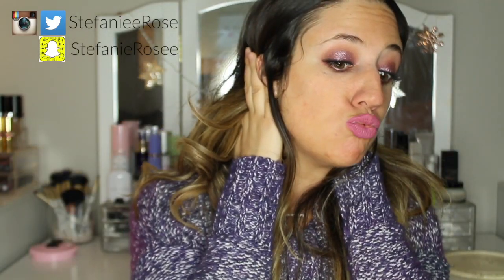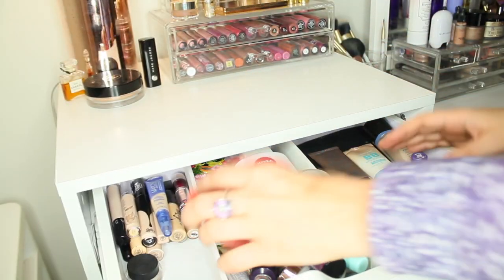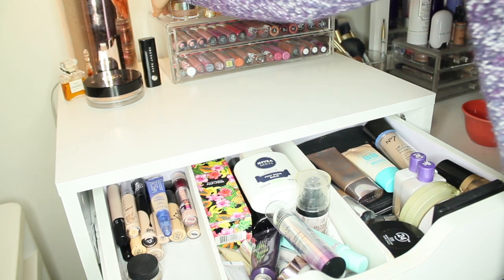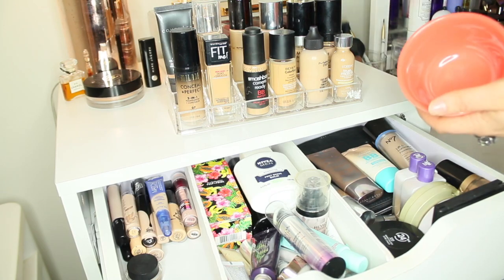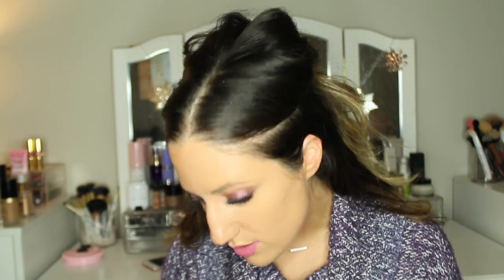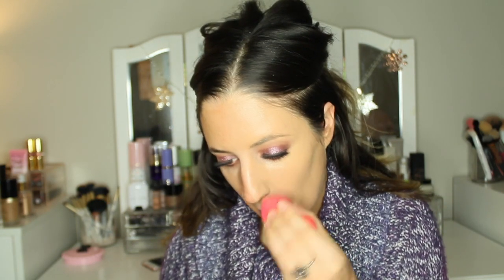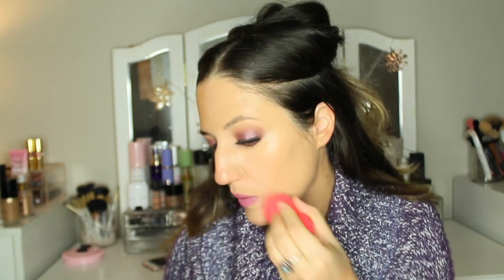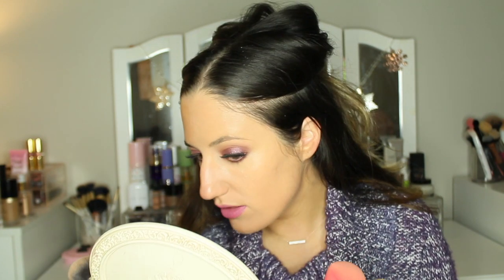MIXING ALL MY FOUNDATIONS!🥣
♡♡OPEN ME♡♡

Hi Rosebuds! What happens when you mix all of your foundations together?! In this video I mix all 20 foundations that I own into one. Is it a cakey mess or a glowy glory?! Keep watching to find out!

T A G  M E! ♡
Tried products I mentioned, O R recreated any looks?!
Use the tag StefanieeRose so I can see them!

$ A V E  M O N E Y !

C H A T WITH ME! ♡

Products Used:
Pur eye polish in velvet
Elf long-lasting lustrous eyeshadow
Too faced chocolate Soleil Matte bronzer in medium/deep
Charlotte Tilbury airbrush flawless finish micro powder in a medium
Elf lock on liner and brow cream in medium brown
Kiss lashes in little black dress
Anastasia liquid lipstick in soft lilac
Colourpop luster dust in aura voir
Becca mineral blush in damselfly

Hi Rosebuds! I’m THRILLED that you collided into my page and I hope you love the beauty videos that I create for makeup lovers, like you! I talk about new makeup products as well as review’s of new or old exciting makeup products. I also love doing makeup hauls! Whether your favorite store is Sephora or Ulta, I have you covered when it comes to hauls! Get ready with me’s are also a big part of my channel. I do a lot of makeup tutorials from every day makeup to bright, bold, and beautiful. Whatever the makeup trend is, I like to roll with it. If you’re a beginner, I do a lot of how-to’s so it’s easy for you to learn. It will mean the world to me!